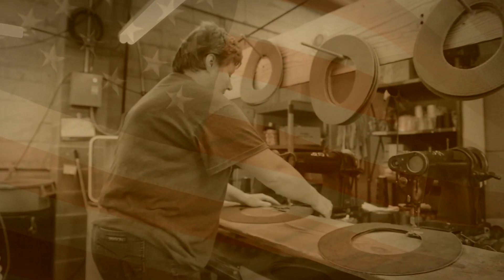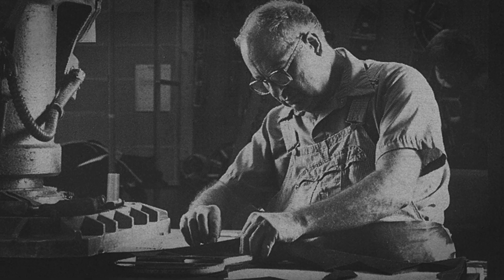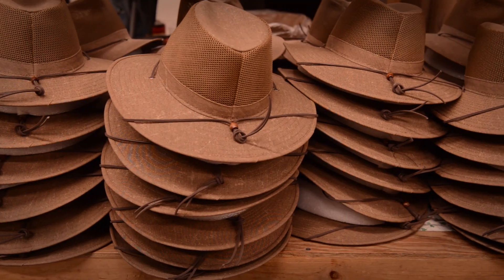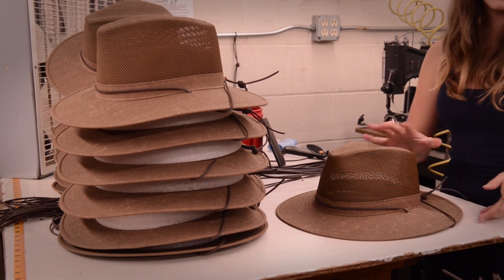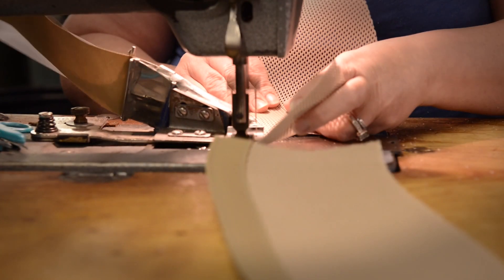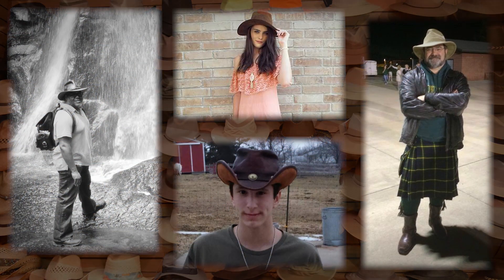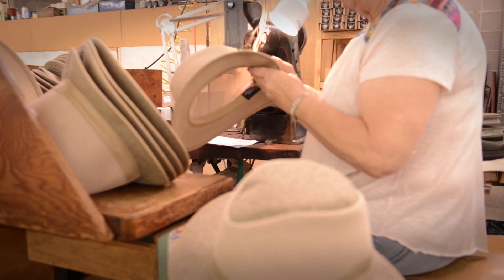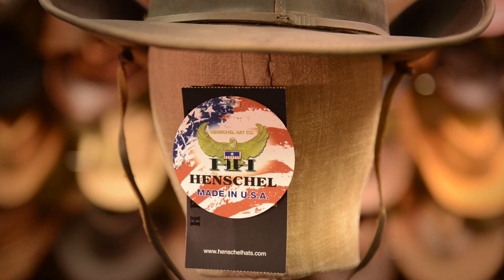Henschel Hats-Made in the USA